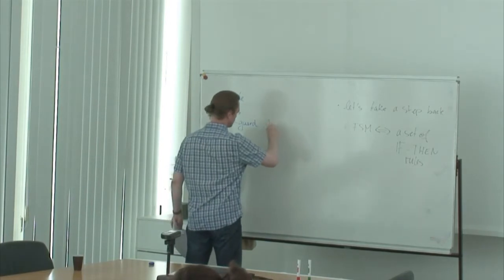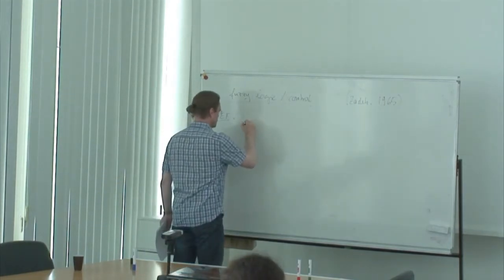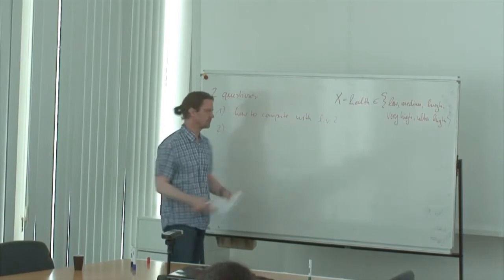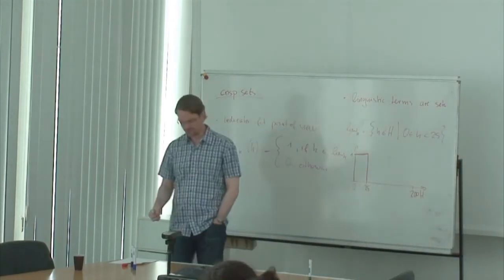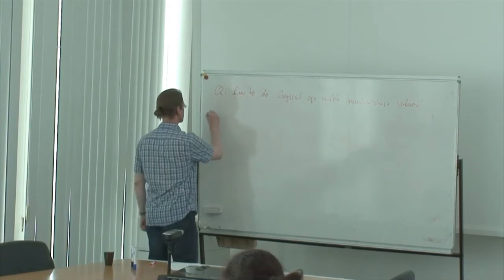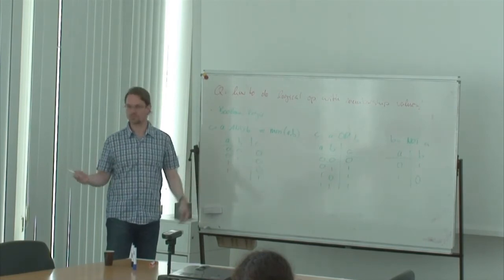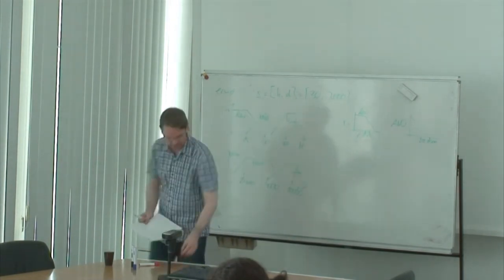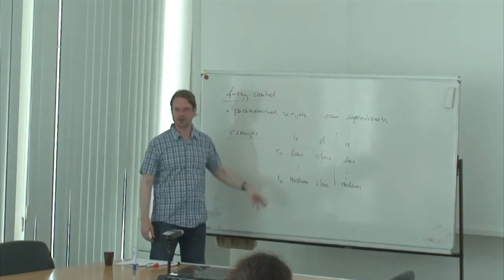Game AI Lecture 15 (2014-06-26)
The 15th lecture of the b-it course in "Game AI" with Prof. Bauckhage. Recorded on 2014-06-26 at b-it, Bonn.

Topics: fuzzy logic, fuzzy reasoning, fuzzy control